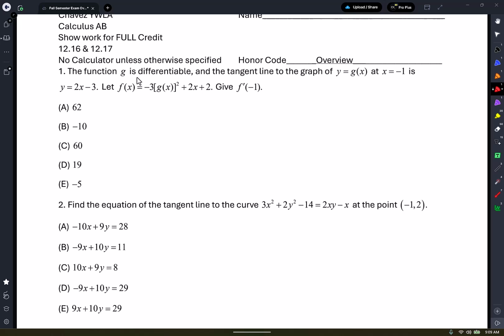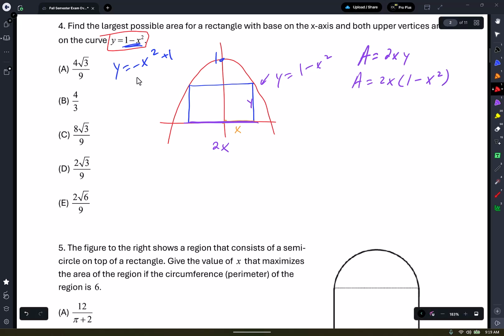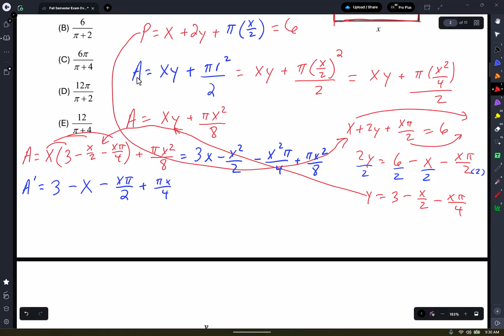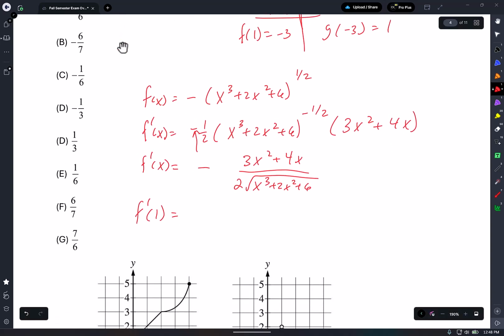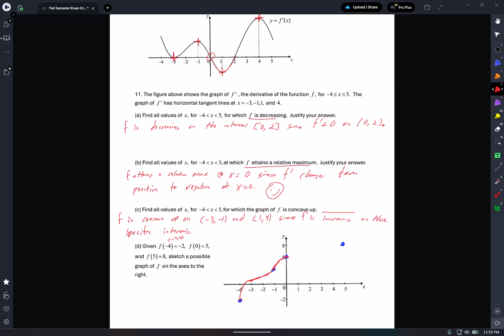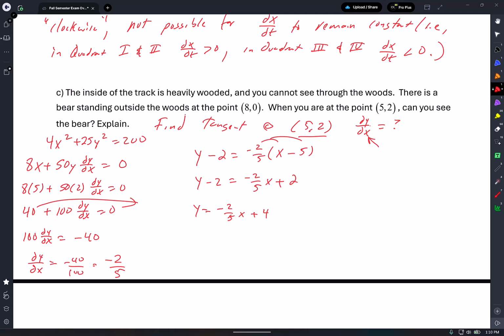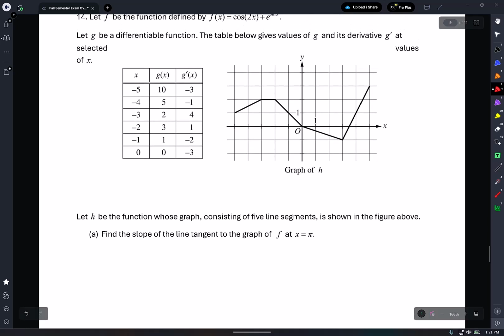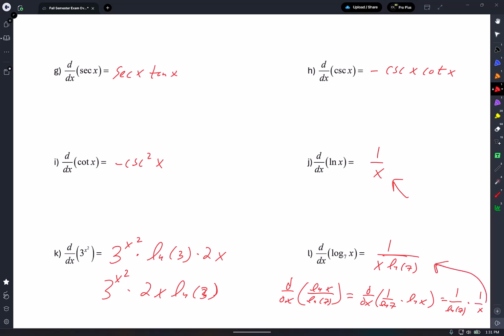C Fall Semester Exam Overview Calculus AB (Fall 2025)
Unit 1 through Unit 5 from AP College Board Calculus AB. Let me know if we have any issues with any of these questions. Thank you.
00:00 Q1
03:18 Q2
07:15 Q3
08:35 Q4
15:24 Q5
25:33 Q6
26:49 Q7
30:39 Q8
34:02 Q9
35:15 Q10
37:29 Q11
45:25 Q12
55:25 Q13
1:04:37 Q14
1:13:42 Q15